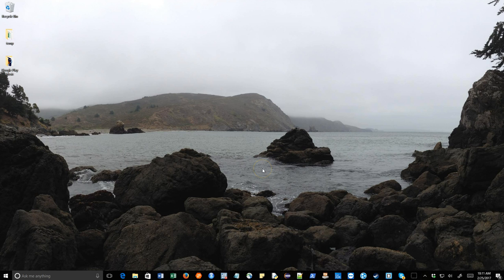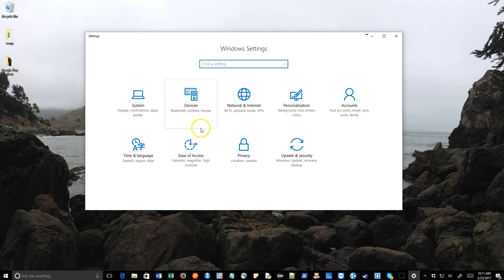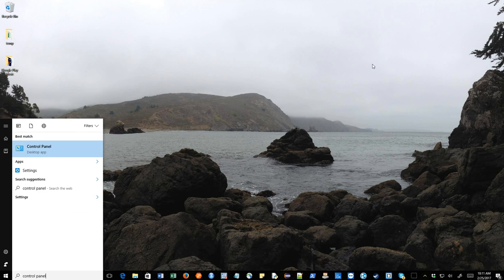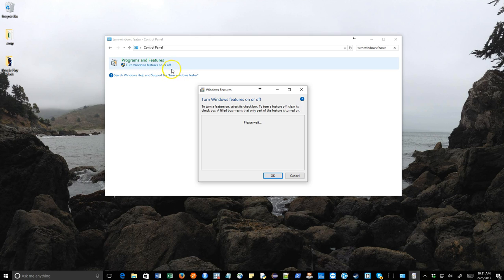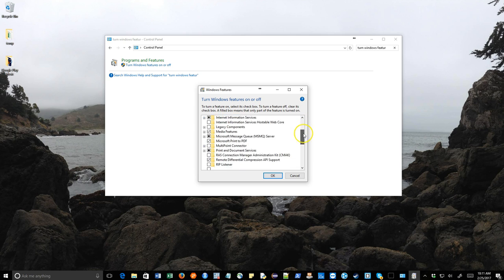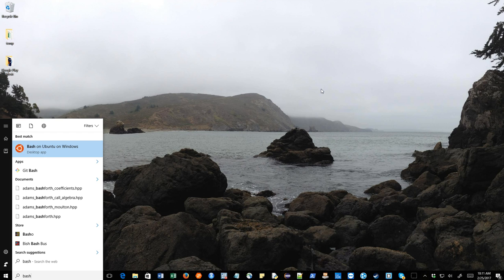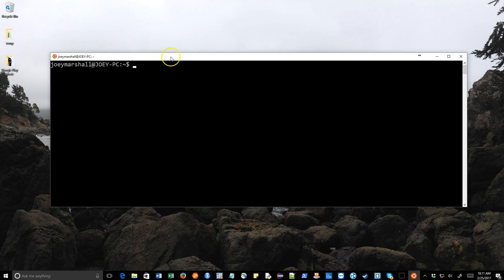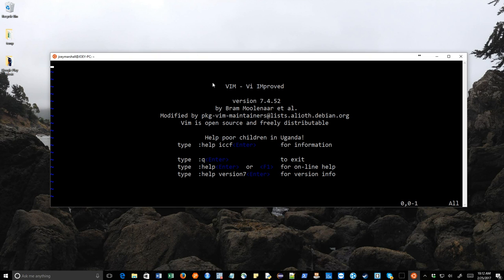Setting up the new bash terminal on Windows 10